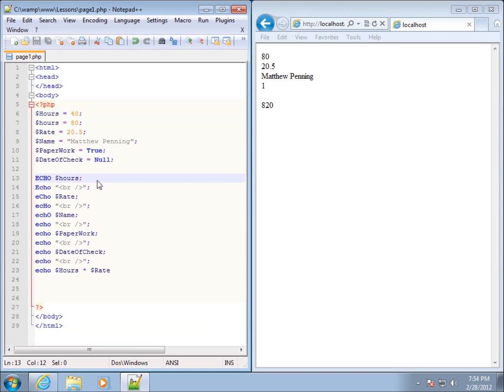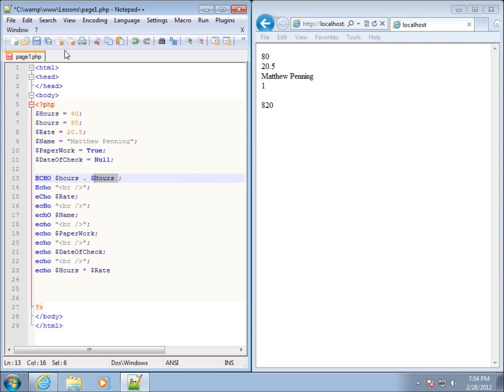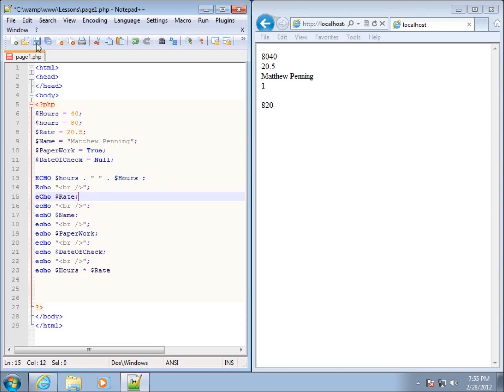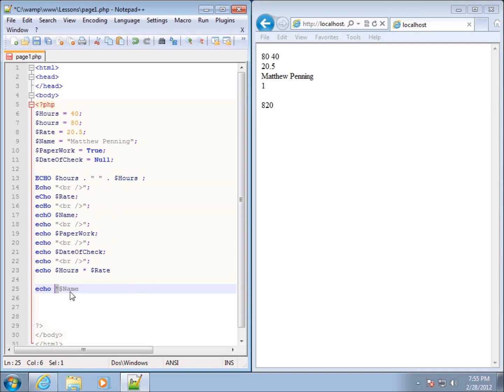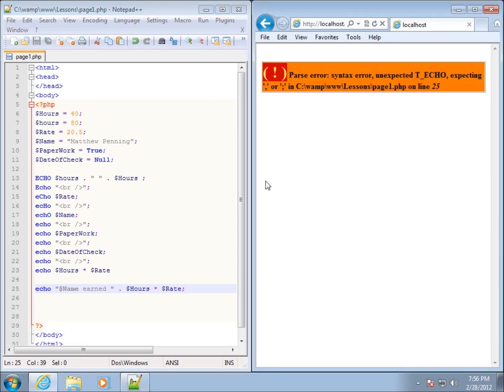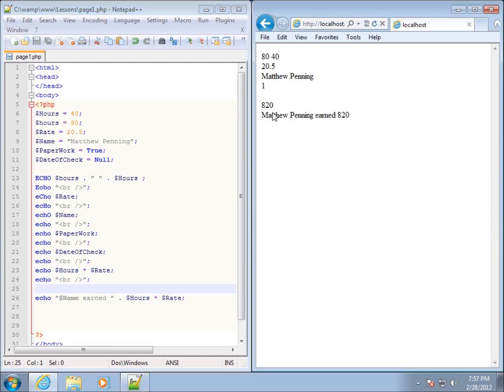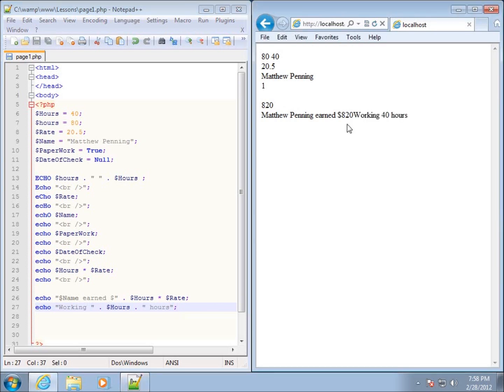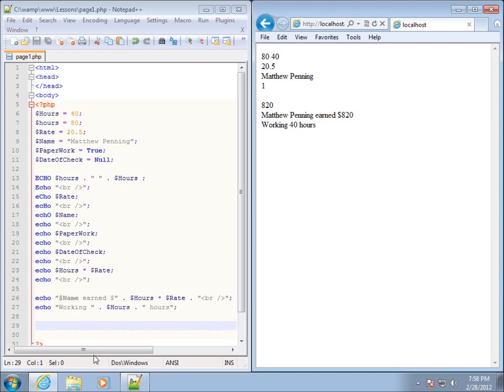PHP Lesson 9 - Concatenating Data Types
When you want to combine the values of variables without doing addition then you can concatenate them. Basically this takes the value of one variable and places it alongside the value of another variable to produce the output.  This is very helpful when wanting to include different variable with hard-coded strings.

This video is part of a series on PHP Development. This PHP Development series is designed to teach both current and new programmers web development techniques in a step-by-step guided approach.